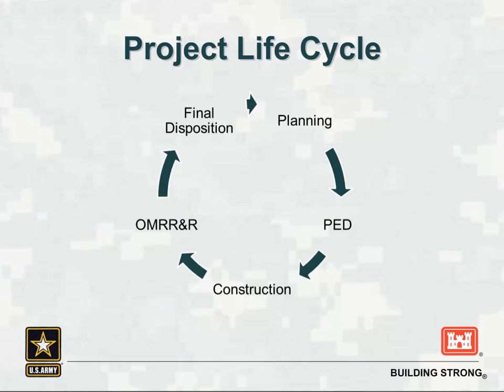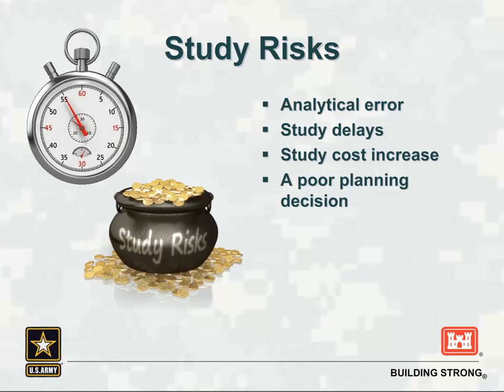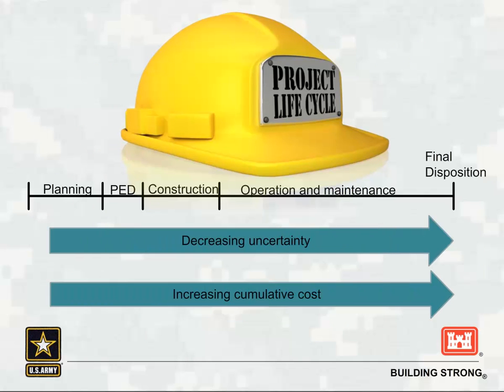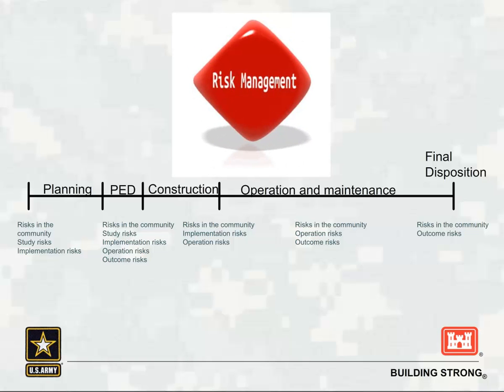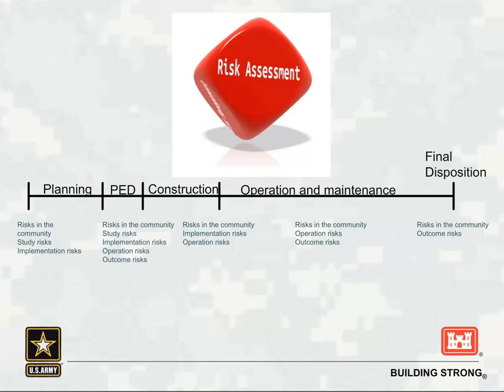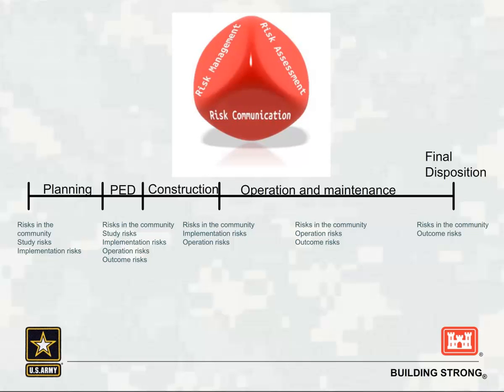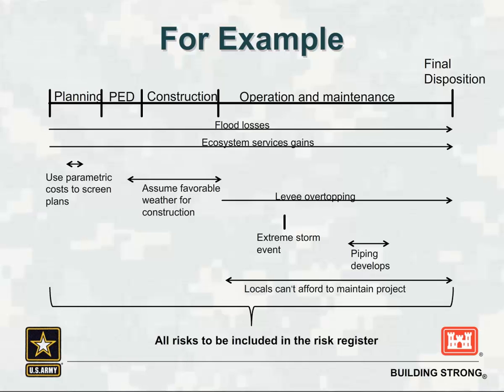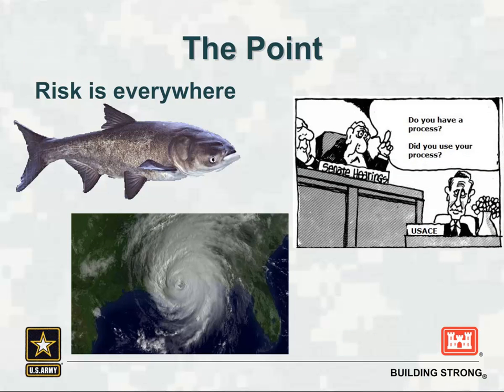life cycle risk management 2015